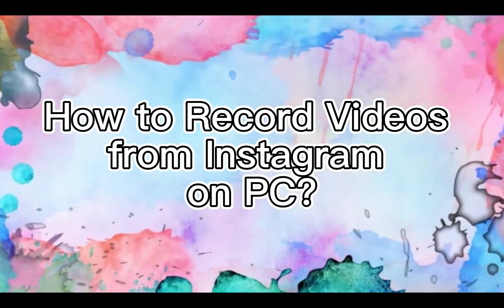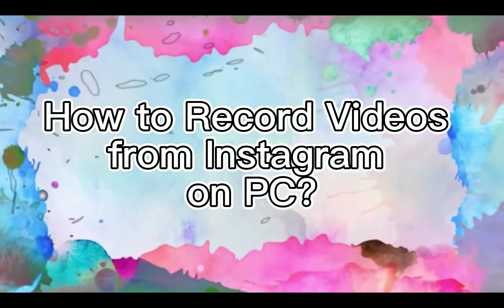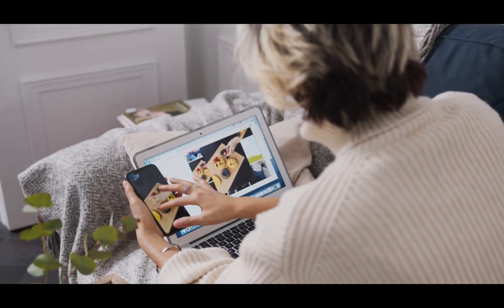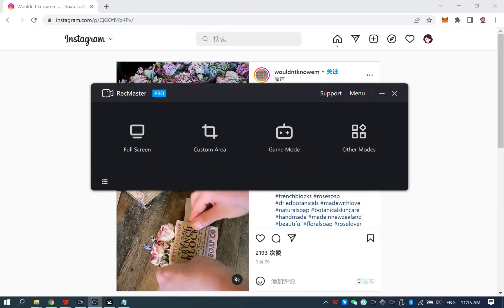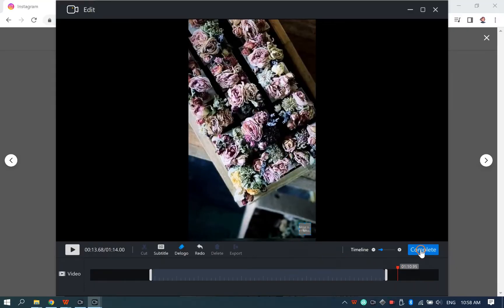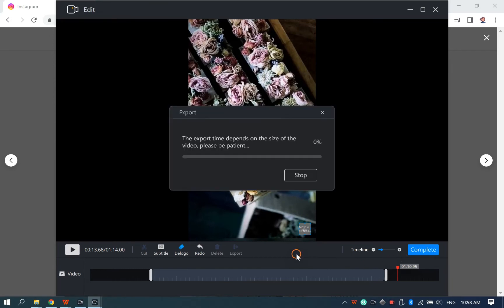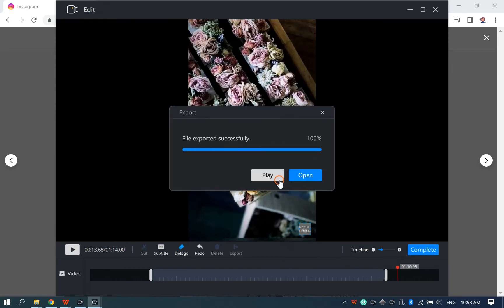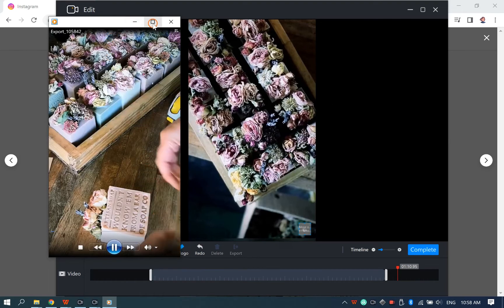How to Record Videos from Instagram on PC?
This guide is to show the simple steps to get Instagram videos on a PC.
Instagram videos are very interesting and there are many Inst fans who hope to download the video file for storage or further editing. Follow the steps in this video, you can get the videos easily in 5 steps.
For more details, please refer to the guide below.
How to Screen Record Instagram Story/IGTV Video Privately?